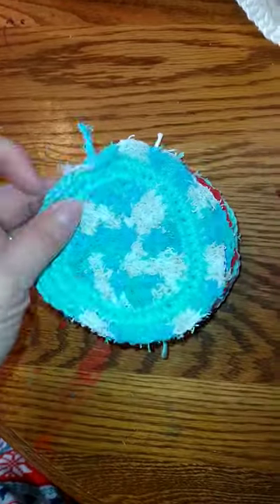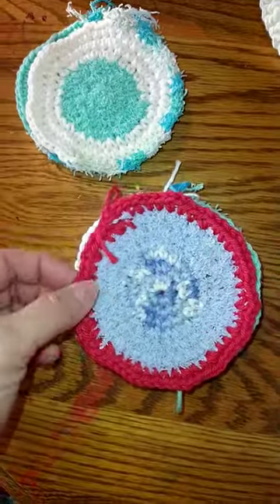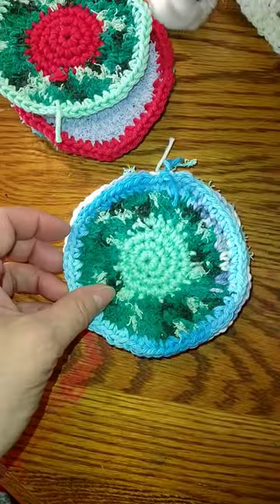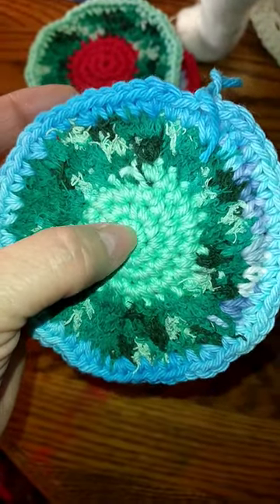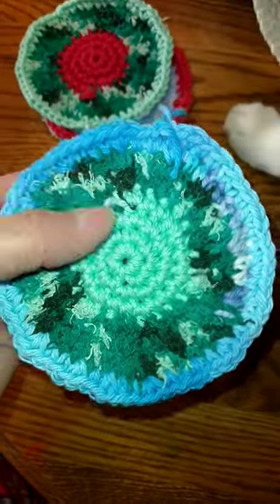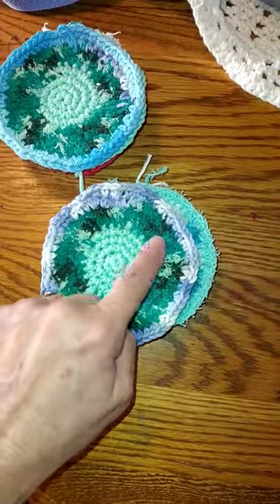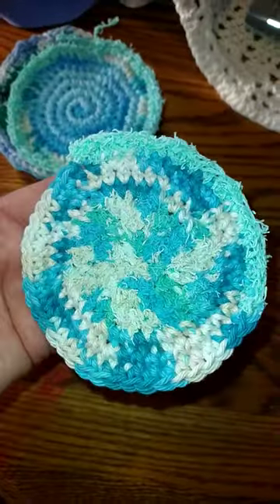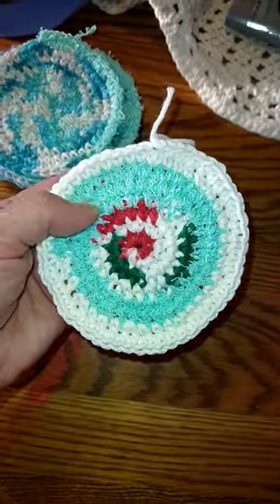Crochet dish clothes in the round!